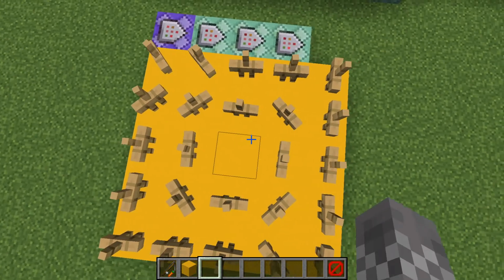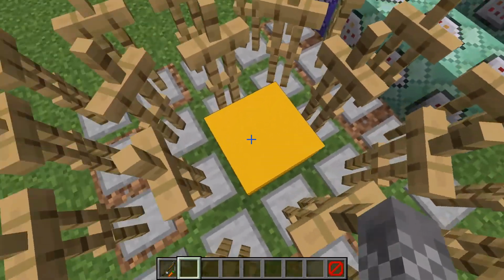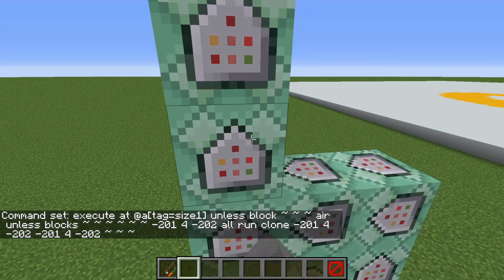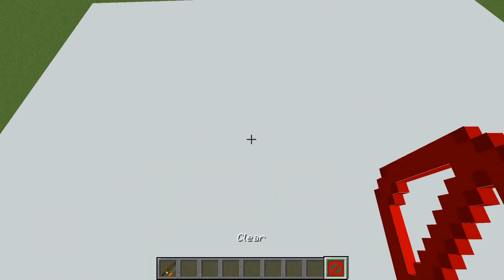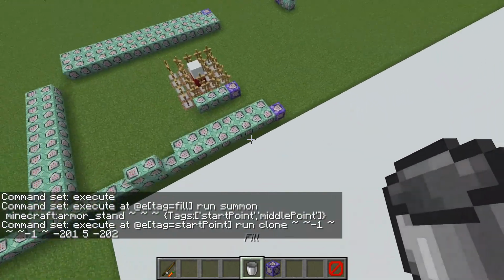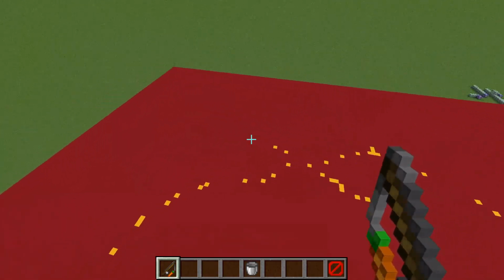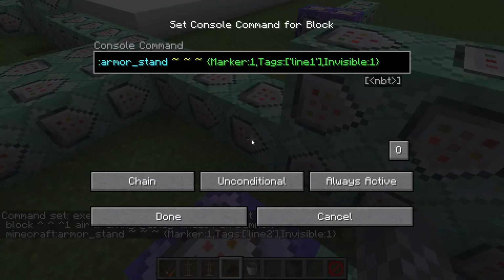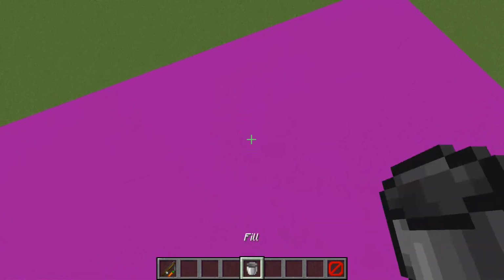Large Brushes and a Fill Tool! | MS Paint Part II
In part two of the epic command block MS Paint Saga, we improve our initial design by making bigger brushes and a fill tool.

Outro: Pachelbel Canon in D